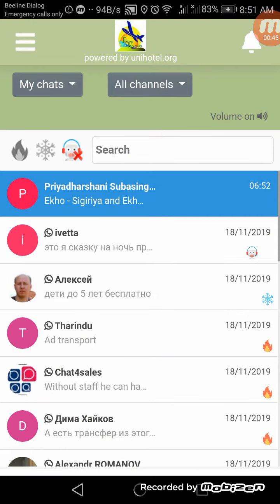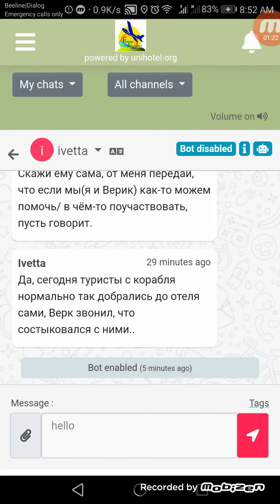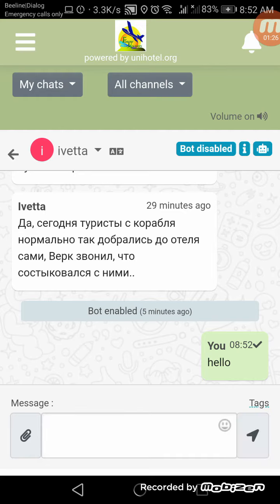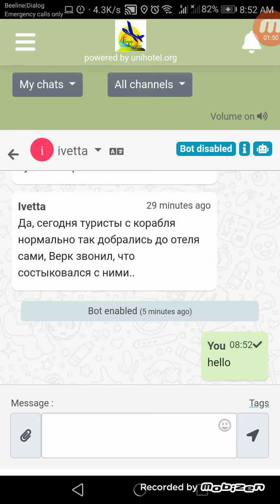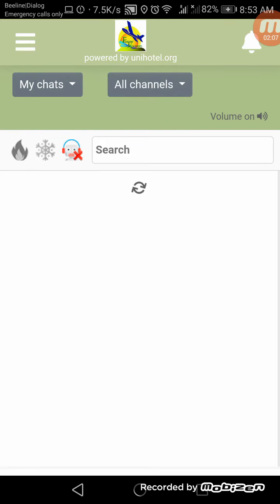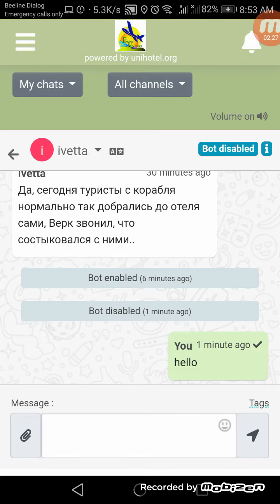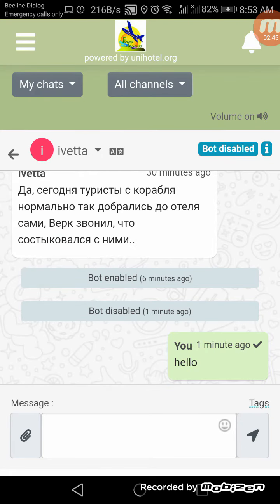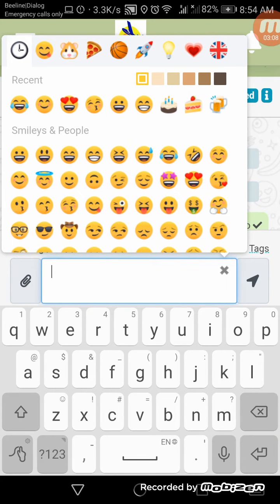Chat4sales mobile application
How to use mobile application for chat4sales